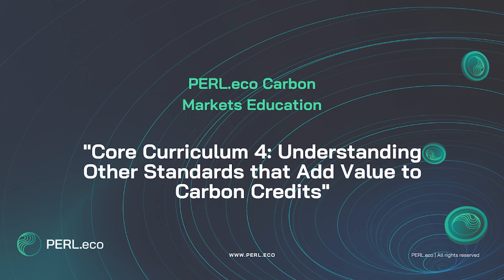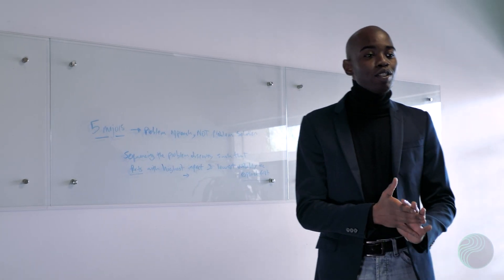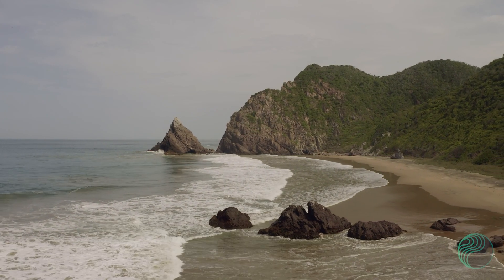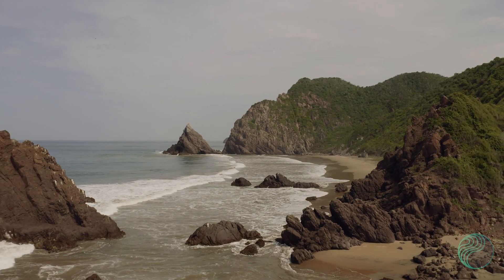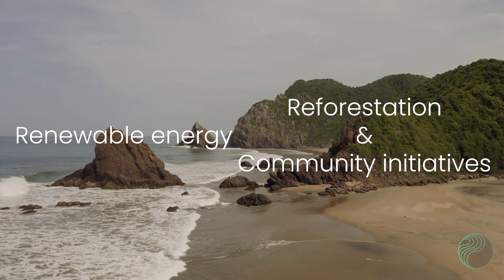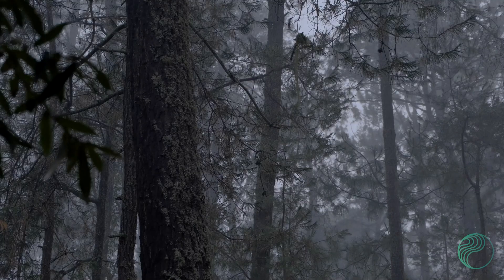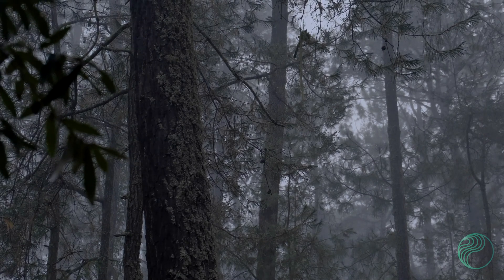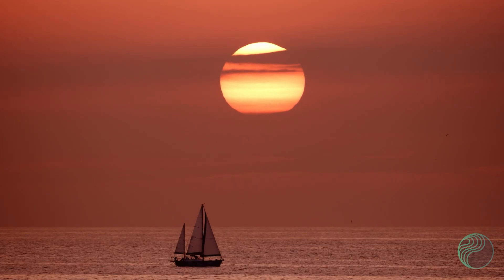PERL Carbon Explainer 4: The Other Carbon Standards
Discover the significance of CCB accreditation in carbon projects and its additional benefits for driving value in carbon credits.